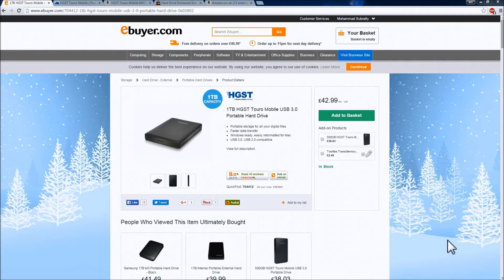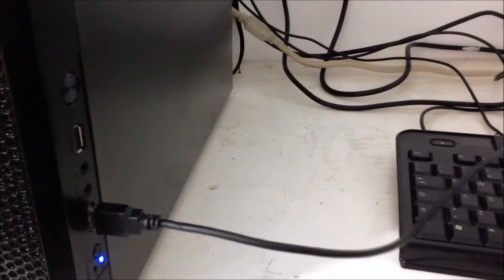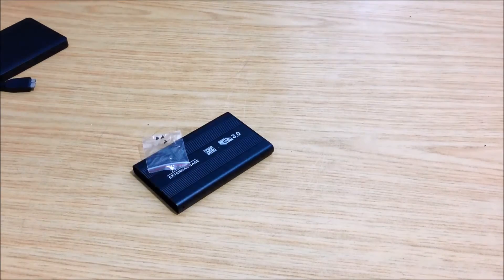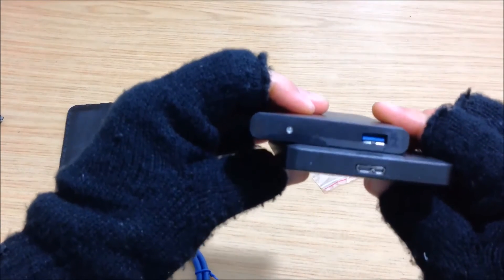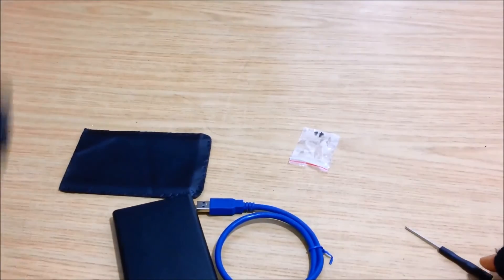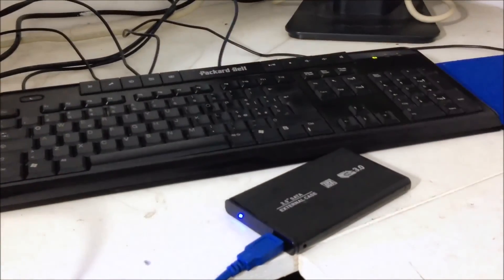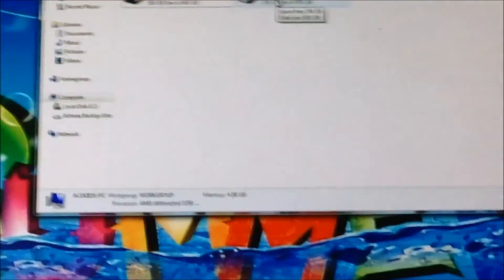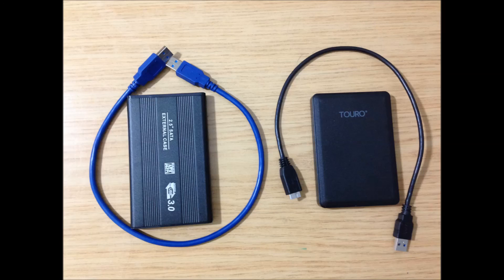How To Make An External USB 3.0 Hard Drive For Under £5.00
ash healmypc99

Touro bought from Ebuyer

1TB HGST Touro Mobile USB 3.0 Portable Hard Drive

Touro product info on their website

Ebay item similar to the one I bought

_trksid=p2057872.m2749.l2649&ssPageName=STRK%3AMEBIDX%3AIT

Amazon item similar to the one I bought

HGST Touro Mobile MX3 1TB External Hard Drive - Black £46.99

ORICO 2.5 inch USB 3.0 Hard Drive Disk HDD External Enclosure £8.99

EXPANSION DRIVE
PORTABLE DRIVE
EXTERNAL HARD DRIVE
USB 2.0
USB 3.0